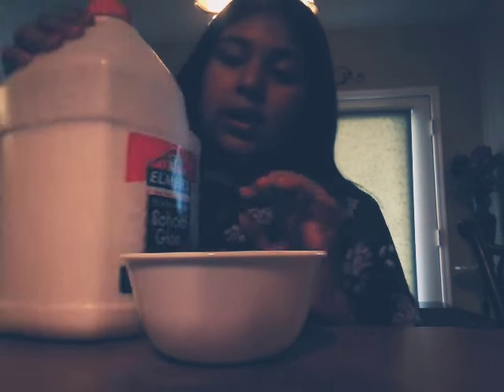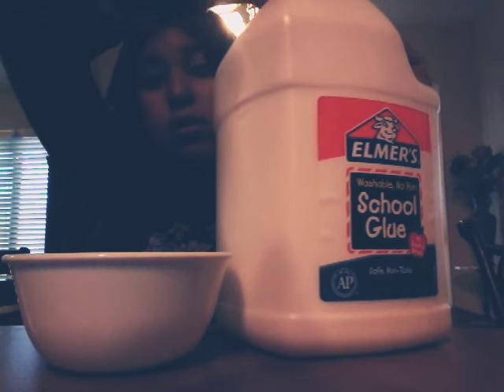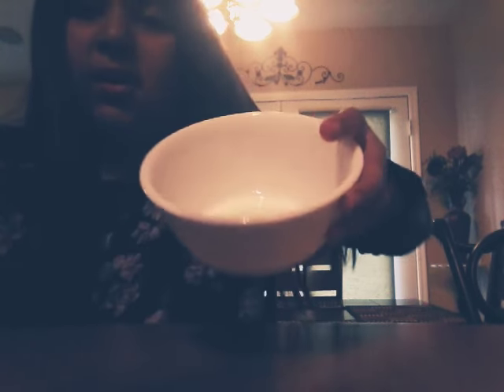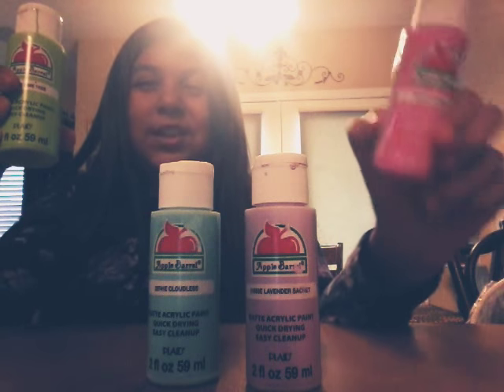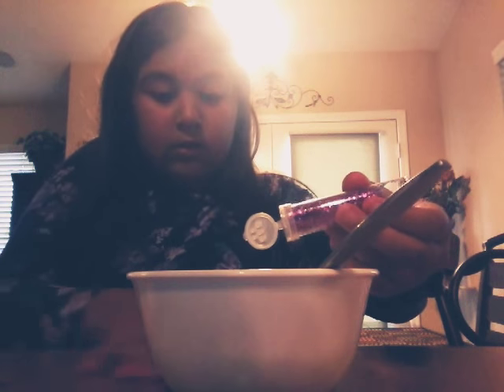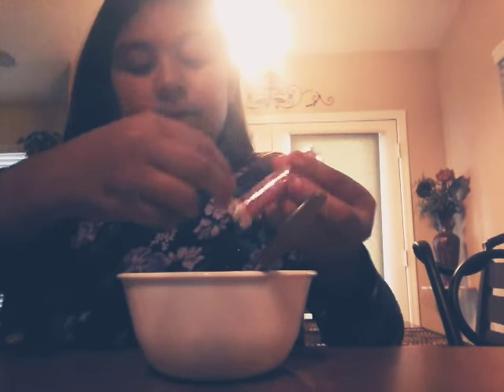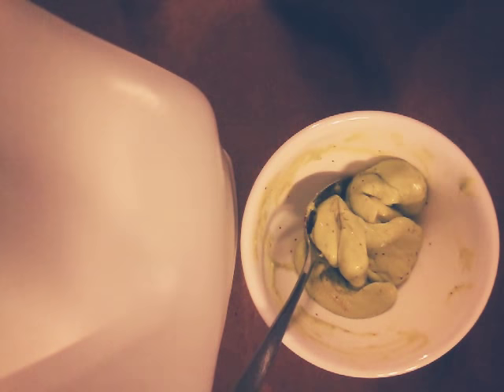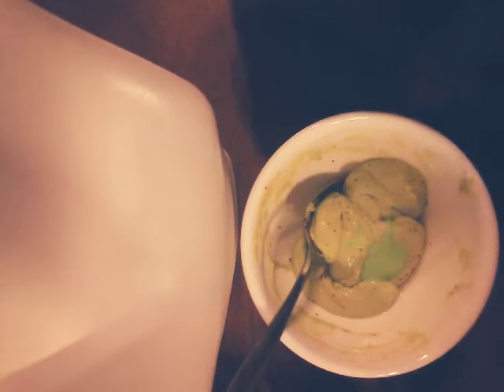VLOGMAS DAY 3!!! CHRISTMAS SLIME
Today I  make Christmas slime
Xoxo
Jazzy💜